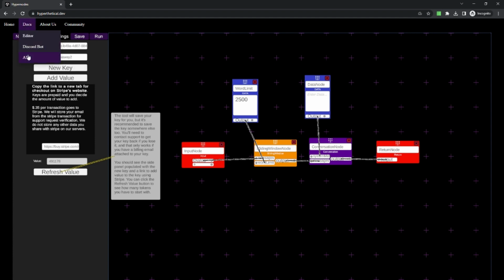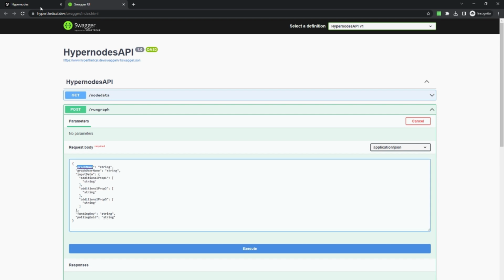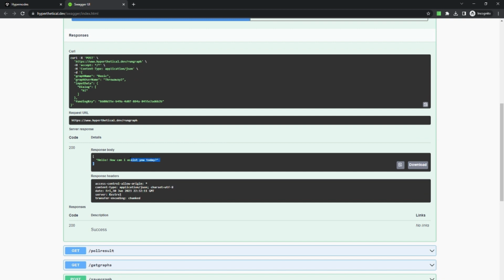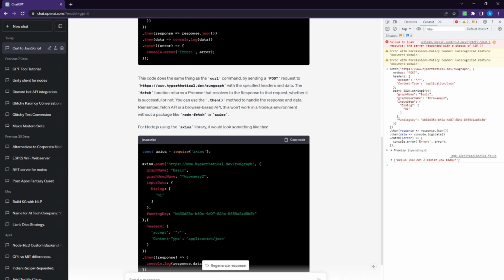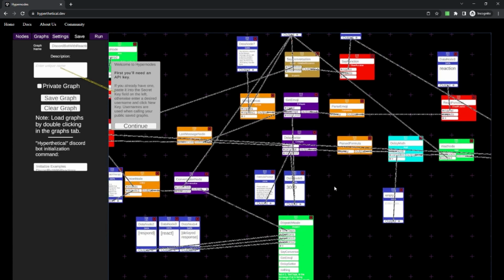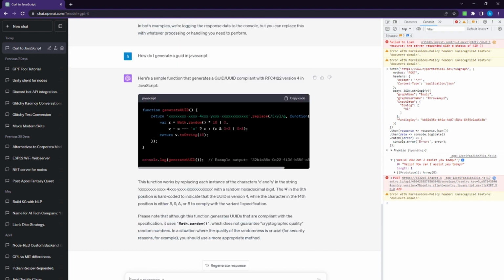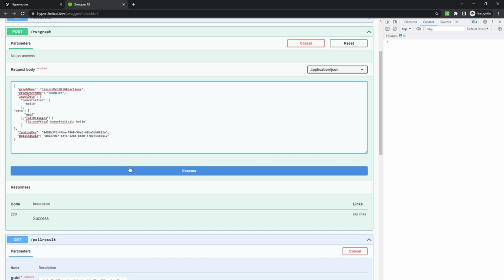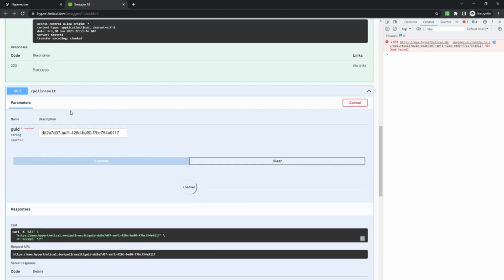Hypernodes Tutorial 5: Custom Clients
Hypernodes is a tool for building with ChatGPT and other LLMs.

This video is about using our API to build custom clients.